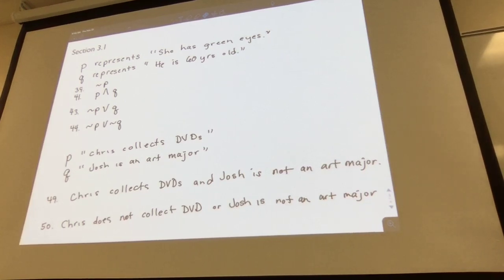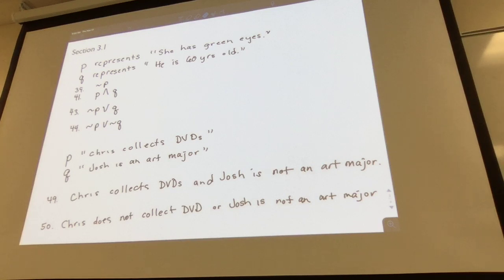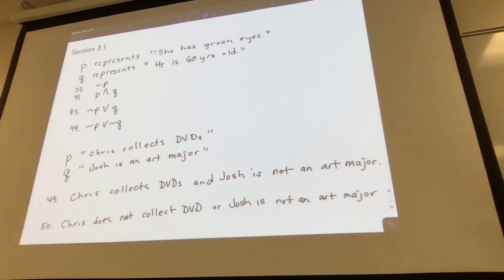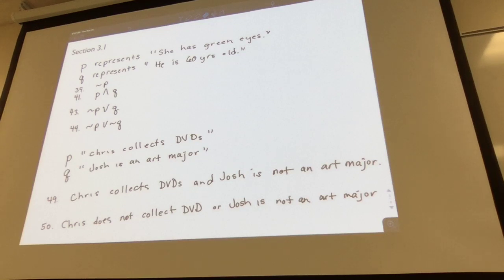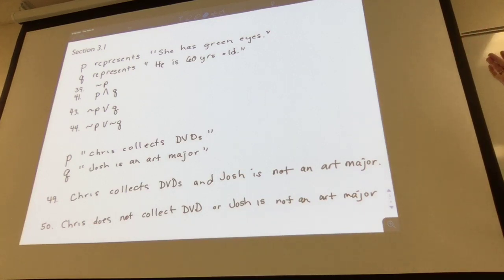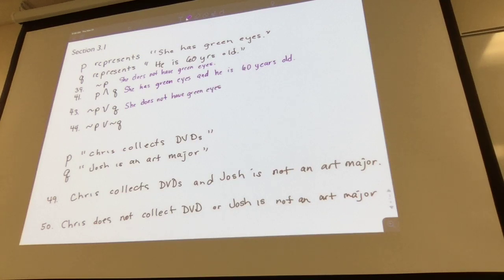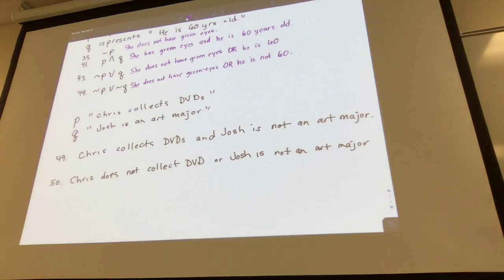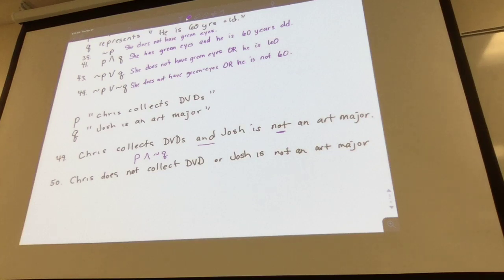Statements and Quantifiers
MAT 1160 Section 3 1- Statements and Quantifiers